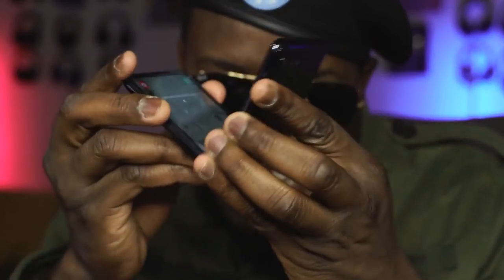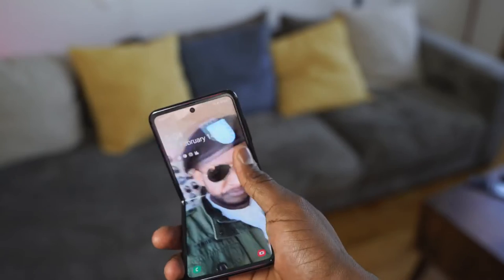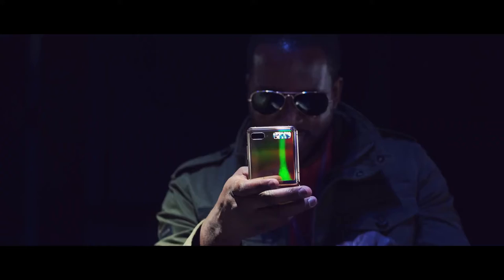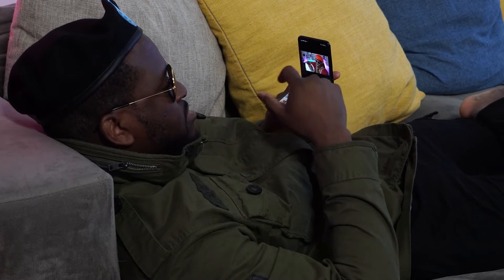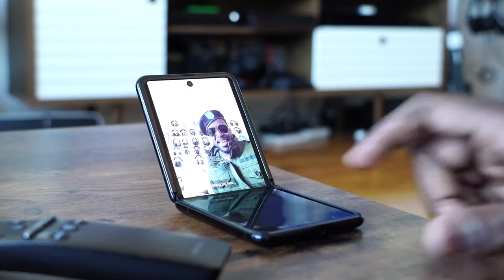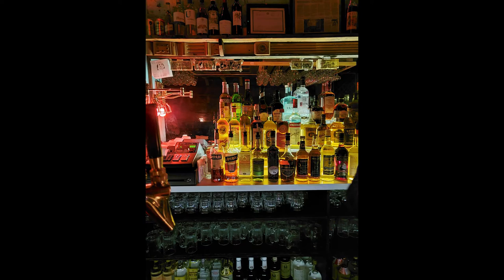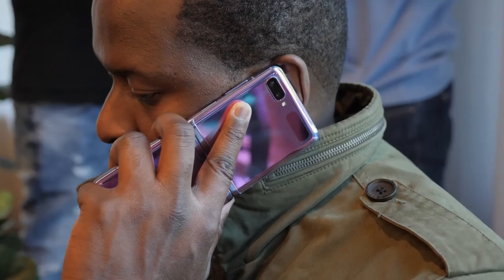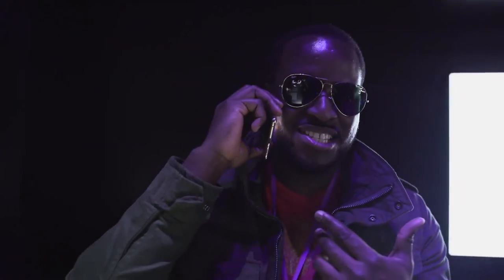Samsung Galaxy Z Flip 48 hour Review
Colonel Singala puts the Galaxy Z Flip through some serious testing after 48hrs.
Galaxy Z Flip

1) iMobile Test drive: A day with Mate 20 Pro +A Surprise